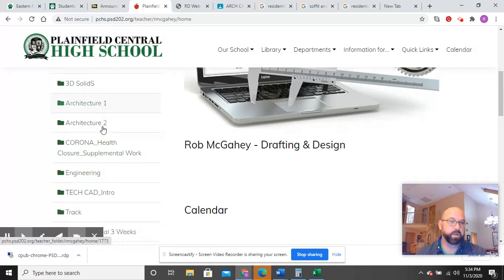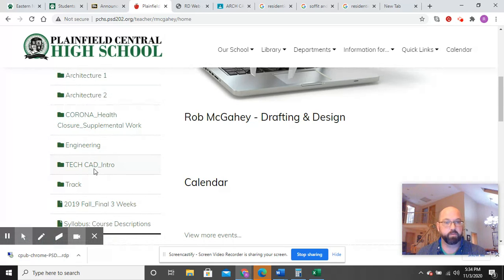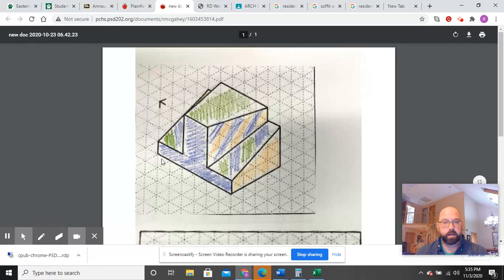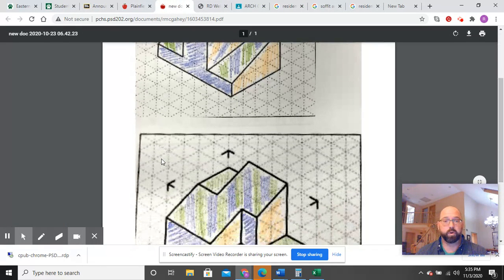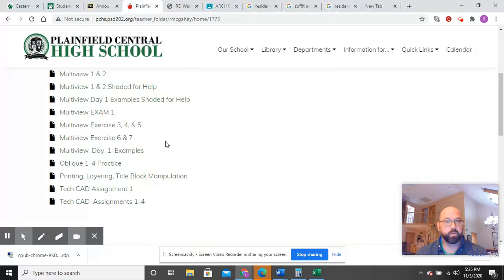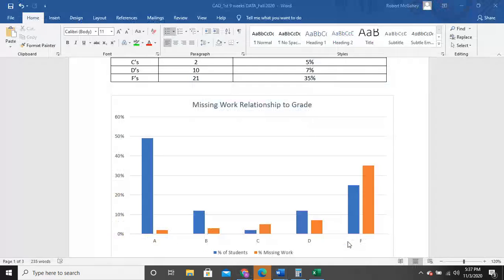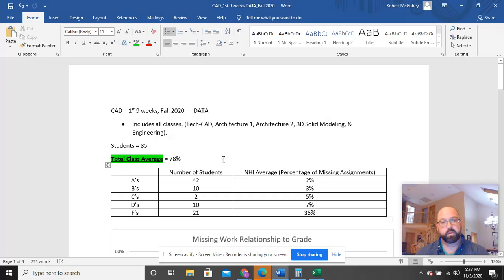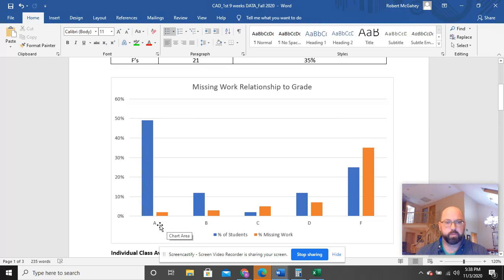CAD 1st 9 week update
This video provides comprehensive information regarding resources and student performance for the first 9 weeks of the semester.